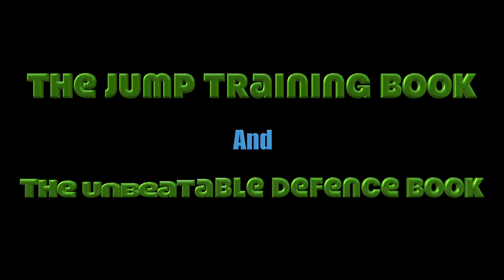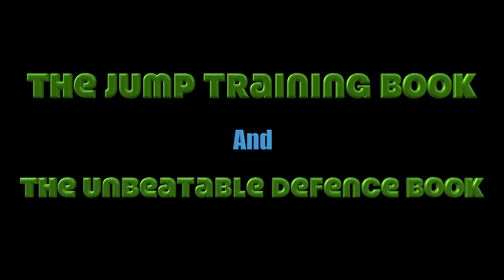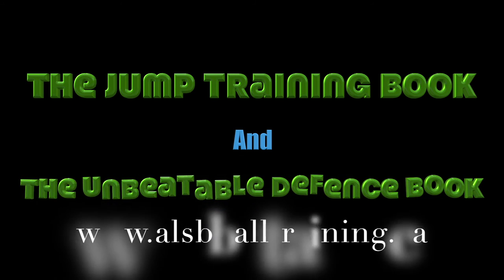Man To Man Horns Basketball Offense | Horns Basketball Plays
Man To Man Horns Basketball Offense - This is a great Basketball play to use against a man to man defence. First your point guard will pass to the player popping out to the three point line. The point guard will use that player as a screen and cut to the rim (if he's open pass to him). If not, your opposite wing player will cut across the baseline and use the opposite post player as a screen for a possible 3 point shot.